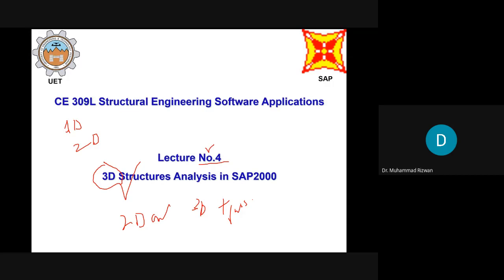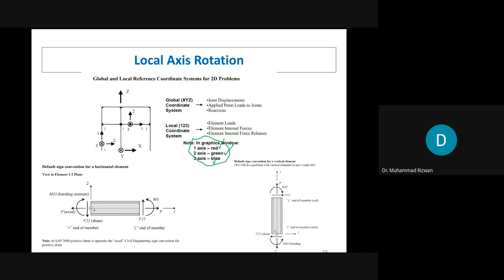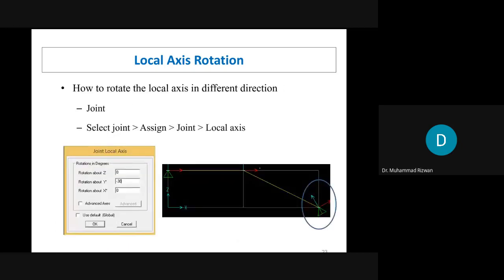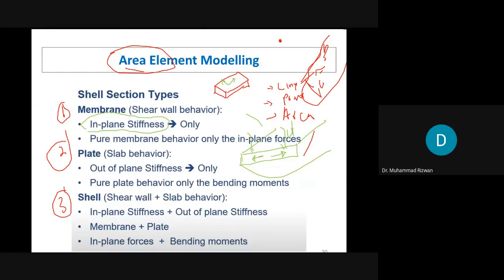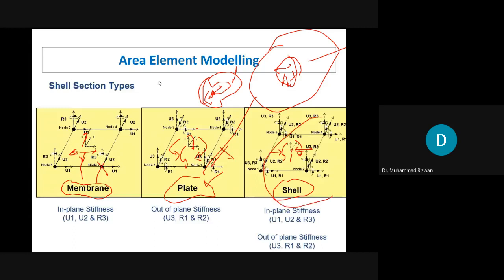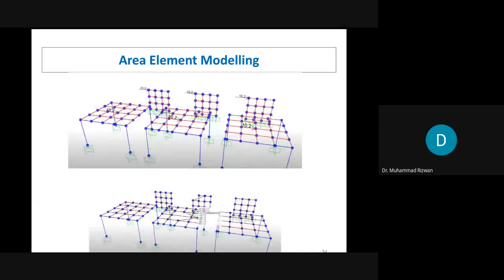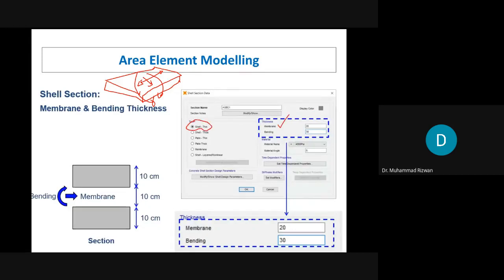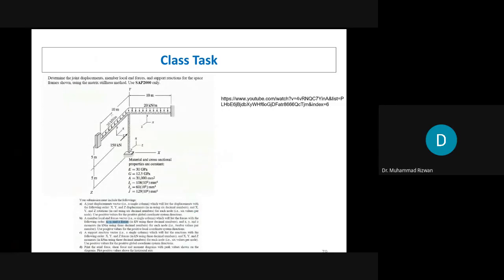Sap2000 3D structure Analysis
Structure Analysis program 2000, Through this software you can Analyze your structure